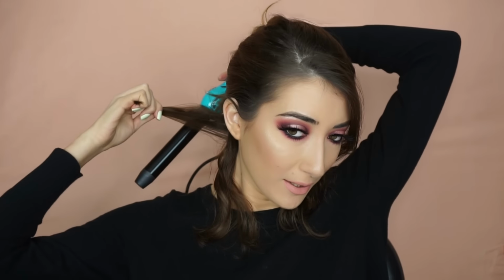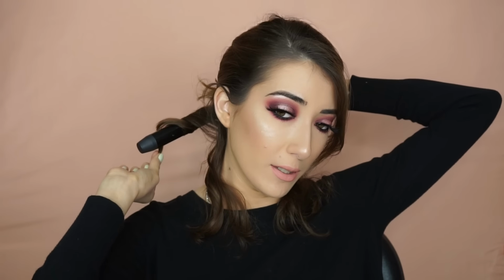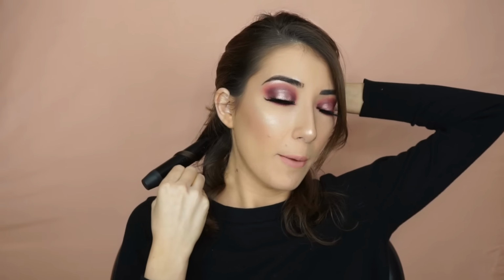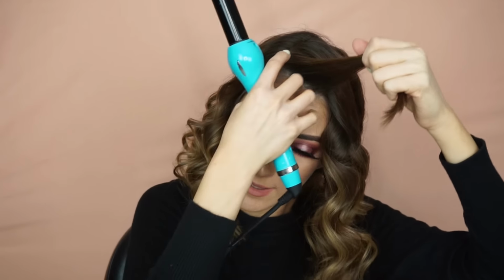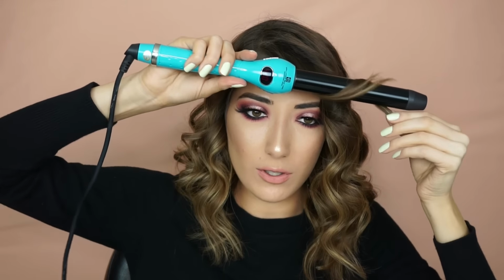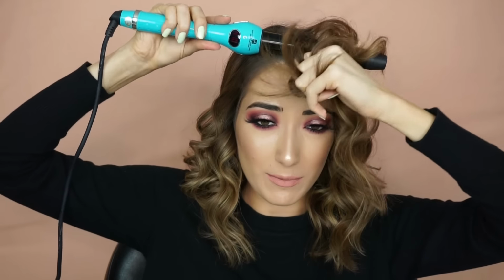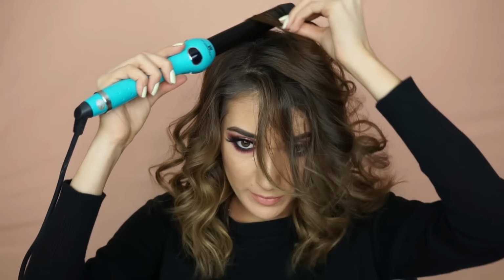Tousled Waves | How I Style Short Hair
:: OPEN ME ::

Ever since I chopped my hair off, I have been so excited to style my hair! This has become my favorite way to curl my hair and you guys loved it just as much as I did and wanted to see a tutorial on how I achieve these tousled waves/curls. I hope you enjoyed this tousled waves for short hair tutorial.

PRODUCTS USED:
Brilliance New York 1" Digital Clipless Curling Iron - 25mm (wowwzers that's expensive...I just found out how much this iron is! You can obviously use whatever curling iron/wand you own!)

XOXO,
Paulina